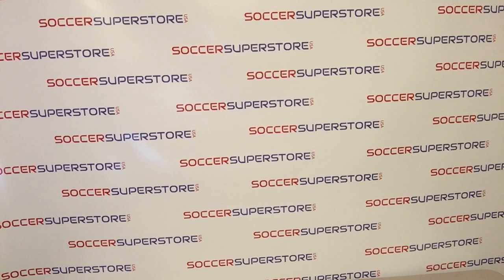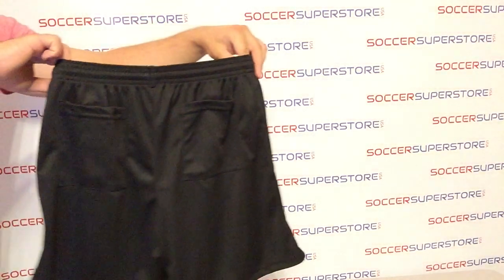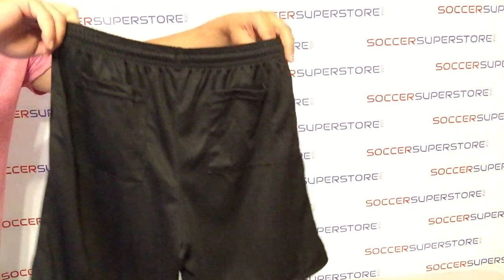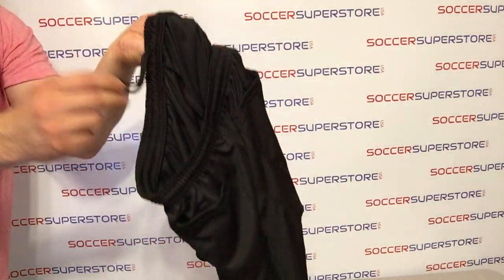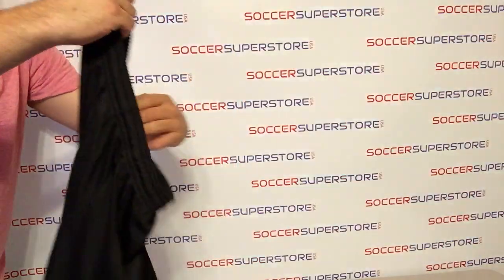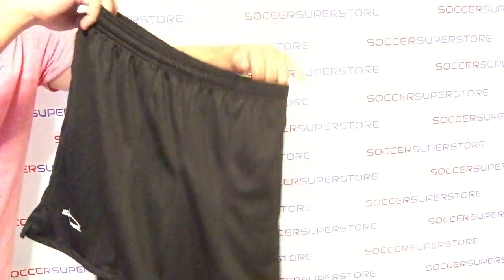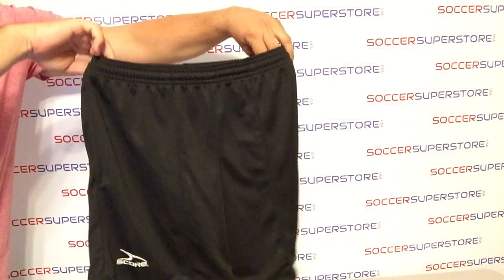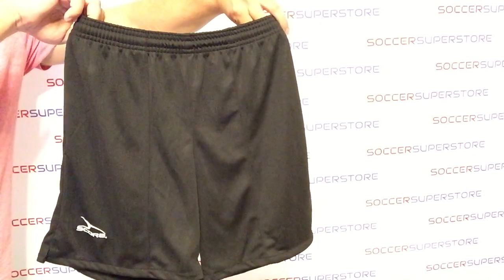Economy Soccer Referee Shorts